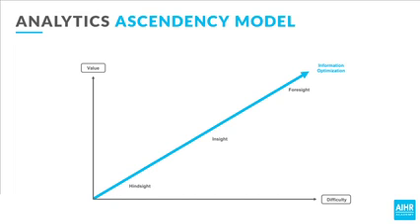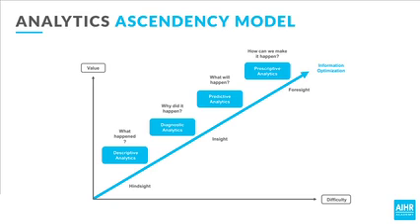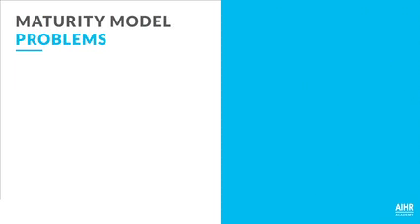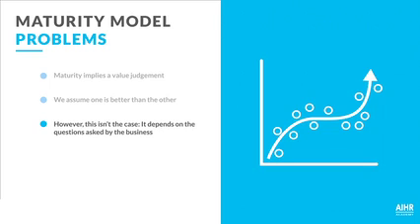HRAL Module 6 Lesson 1 HR Analytics Maturity